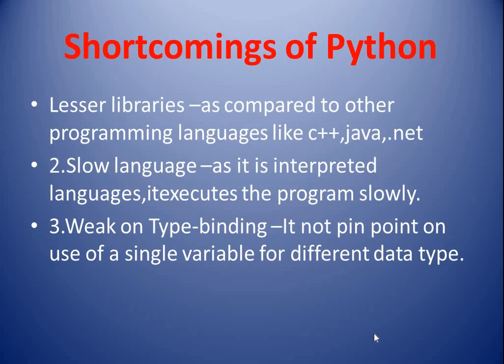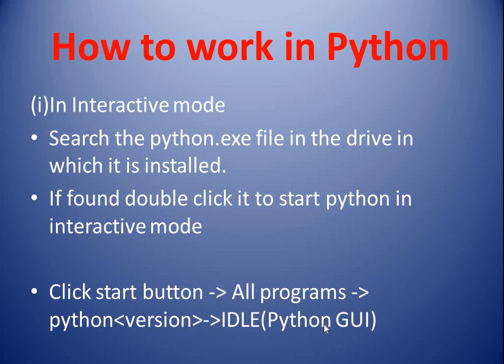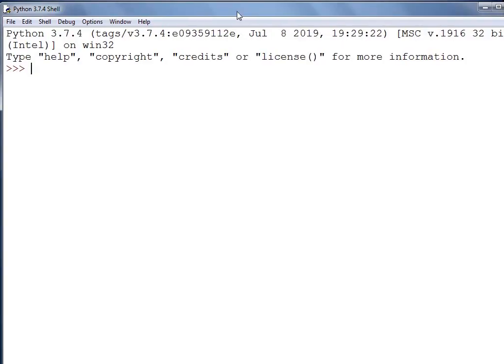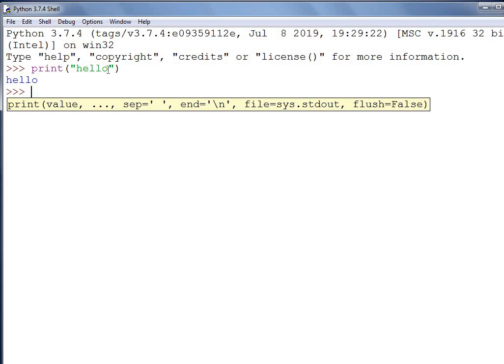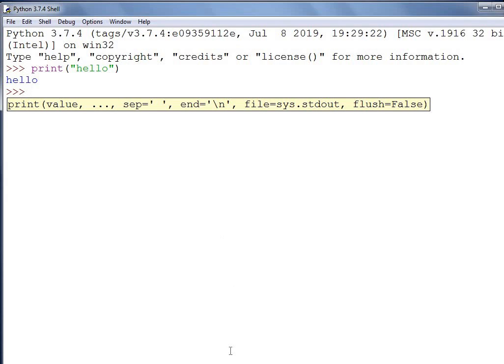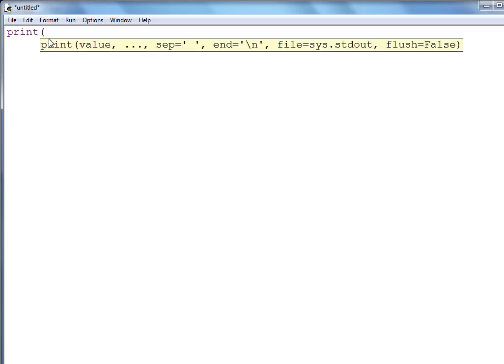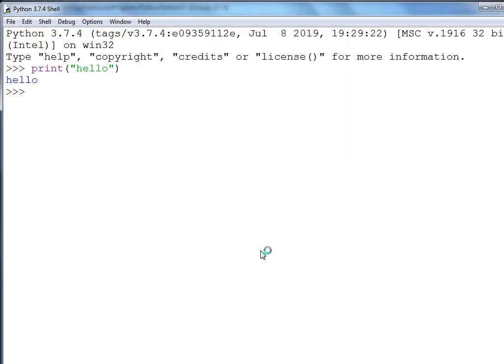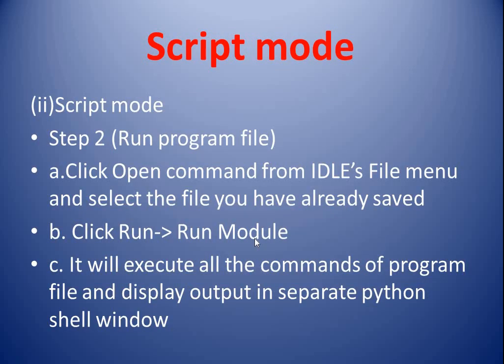Revision-Chapter-1(Python)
class XII-Revision Tour